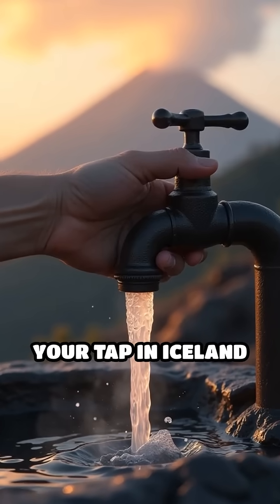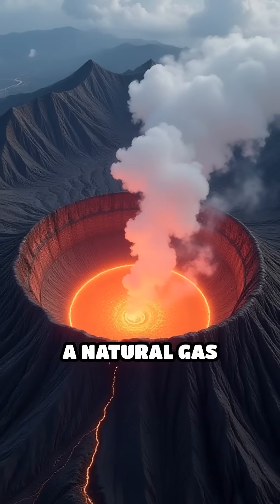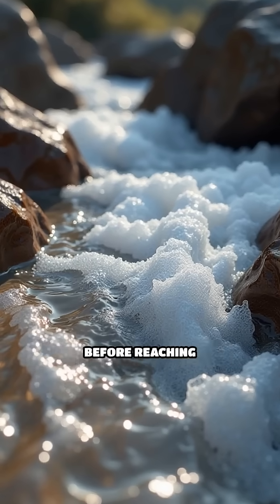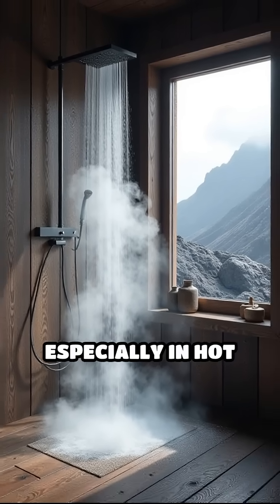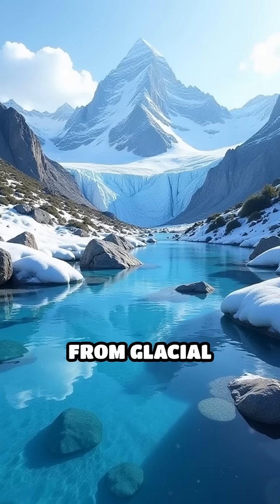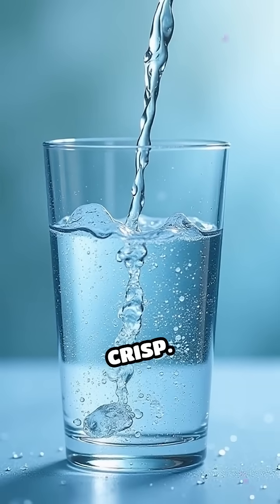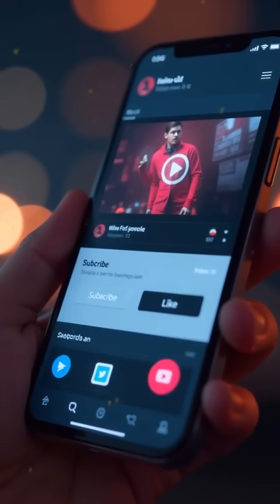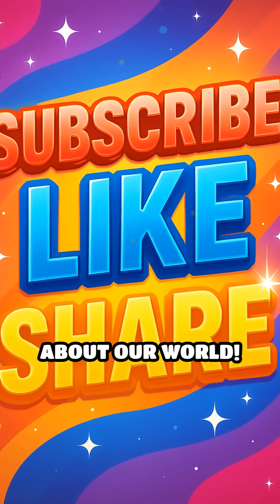Why Icelandic Tap Water Smells Like Eggs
Ever wondered why Icelandic tap water smells odd? Discover the volcanic secret behind it!